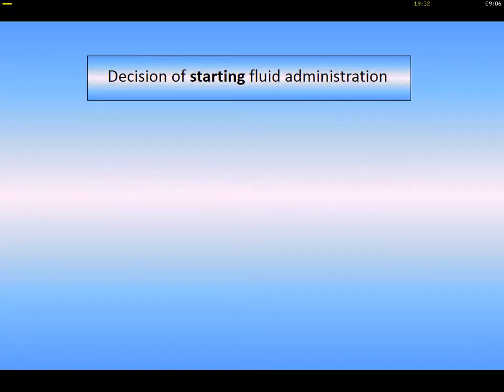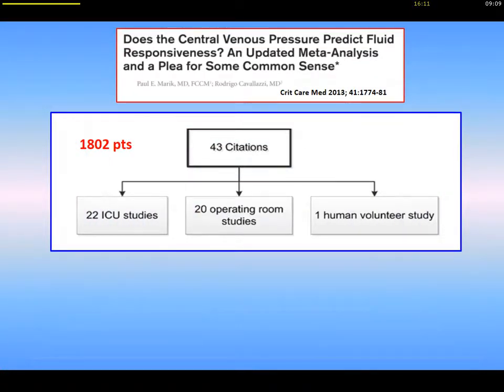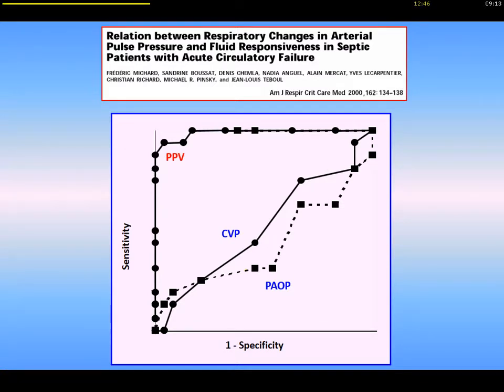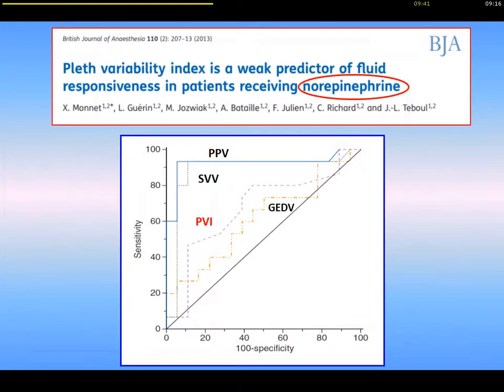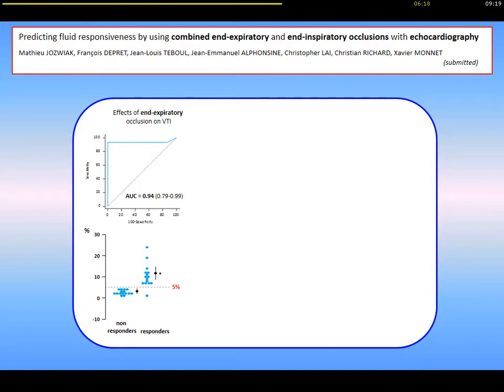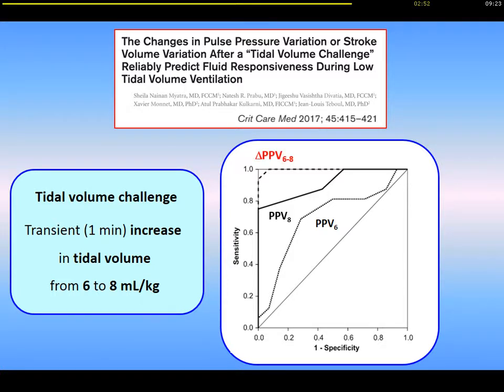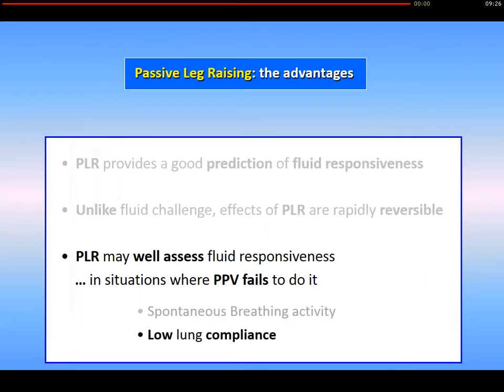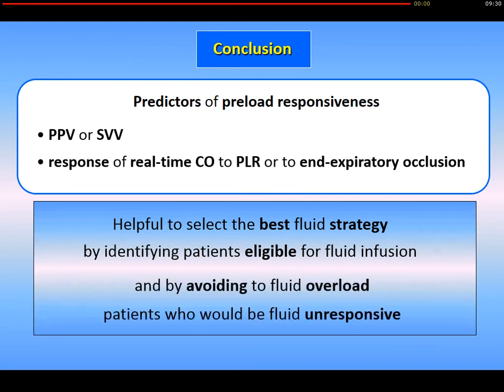Assessment of fluid responsiveness. Teboul Jean-Louis